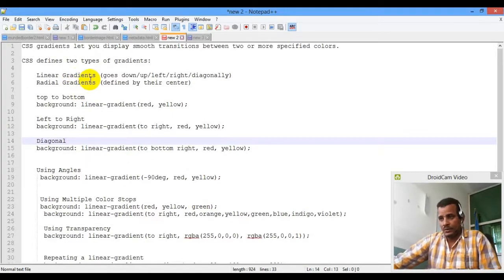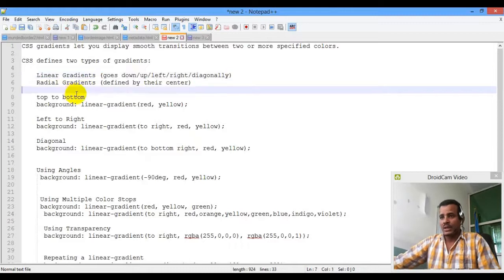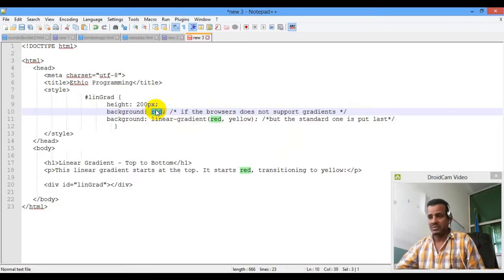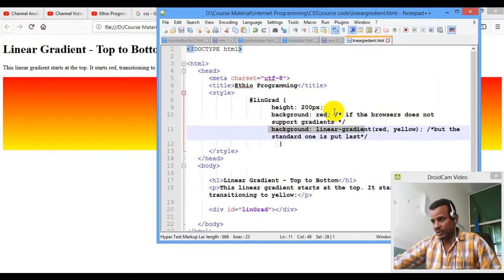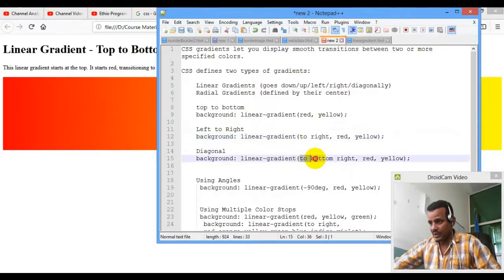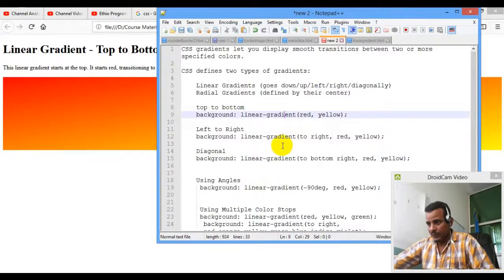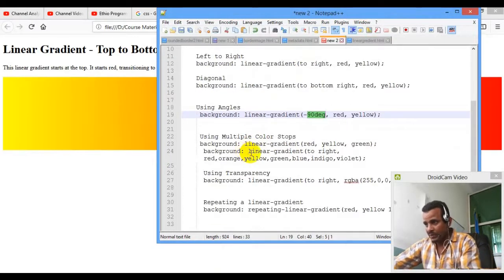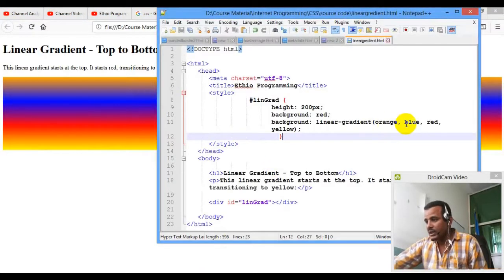Lecture 43: website css linear gredient part 1 Programming Tutorial in Amharic | በአማርኛ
The videos are tutorials regarding the CSSProgramming language prepared for Amharic speakers all over the world.